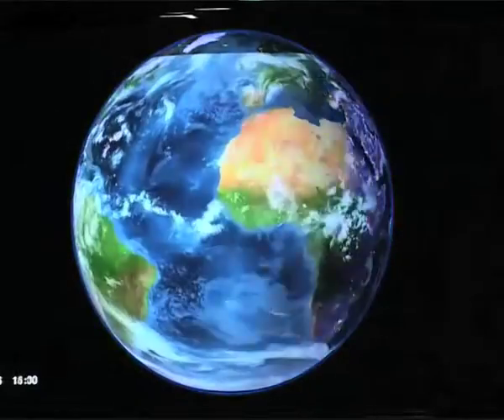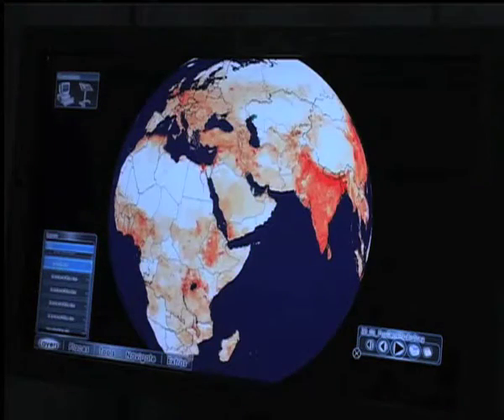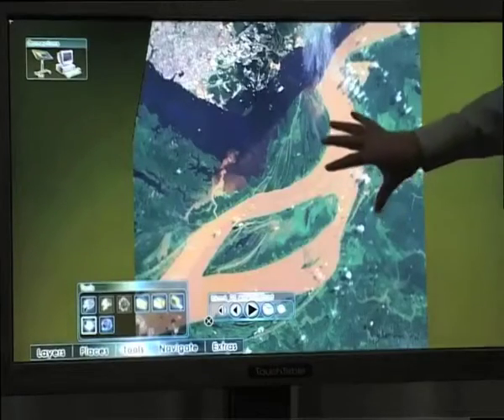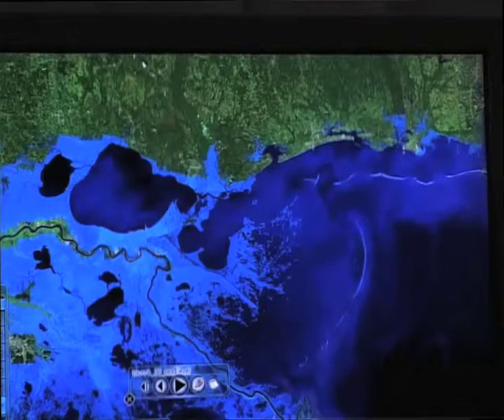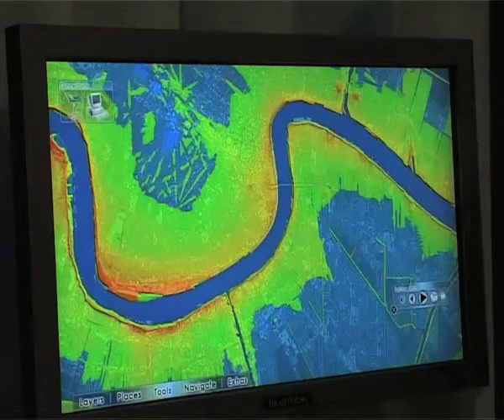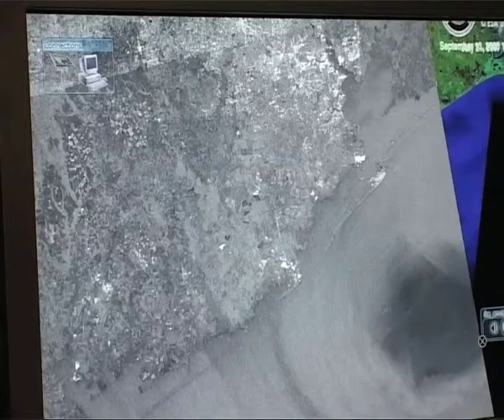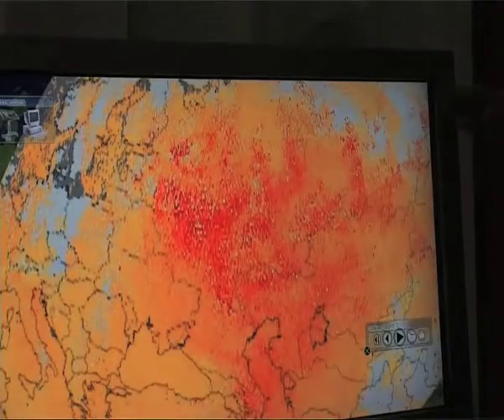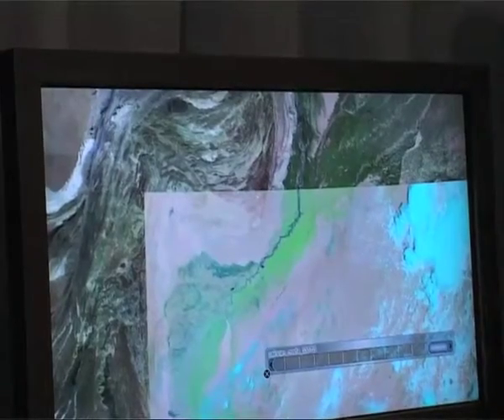ccop environmental satelite imaging fin